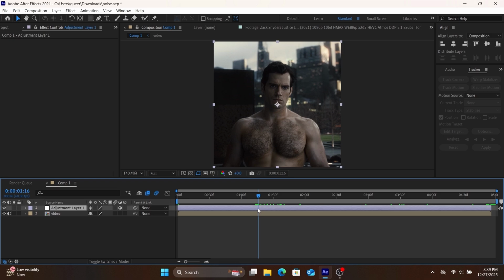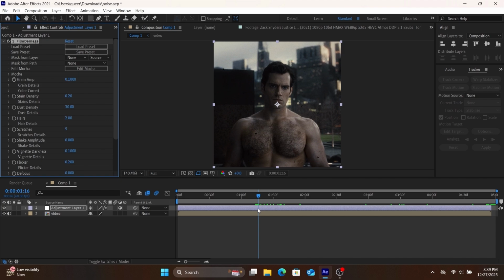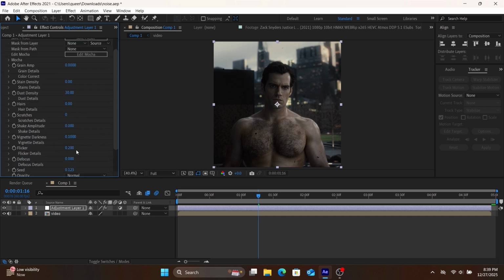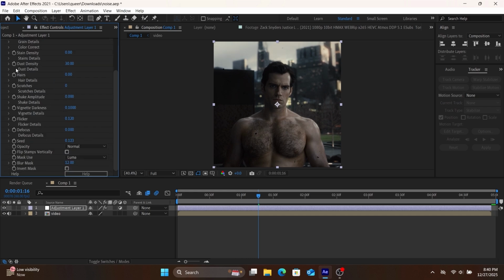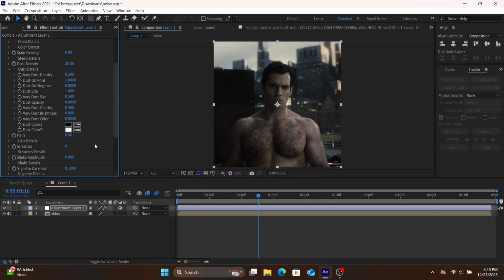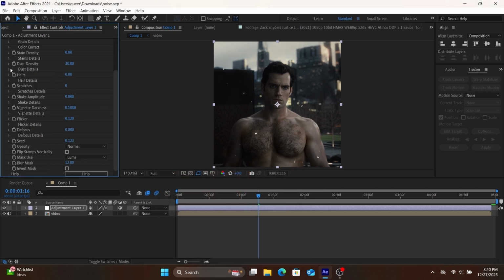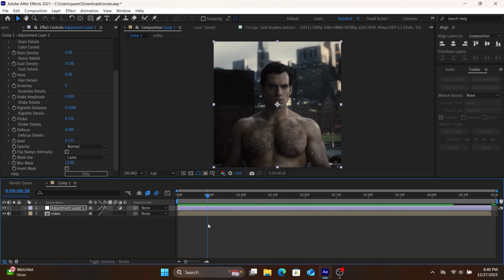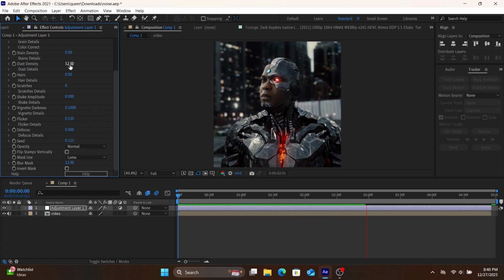Smooth film damage effect tutorial | After Effects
Hello guys!
In this Tutorial, I'm going to show you. How to create a smooth film damage effect in After effects.

Your queries 👇
film damage effect
film damage effect after effects
after effects film damage
old film effect after effects
how to create film damage effect in after effects
film damage effect tutorial step by step
smooth film damage effect after effects